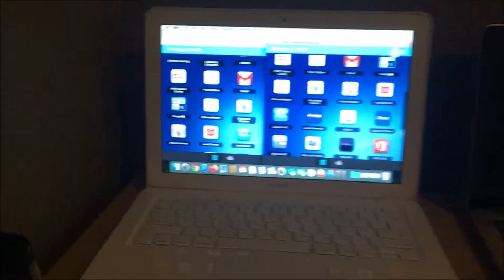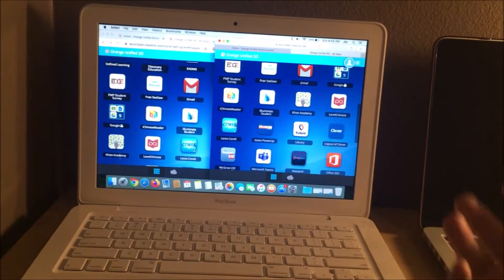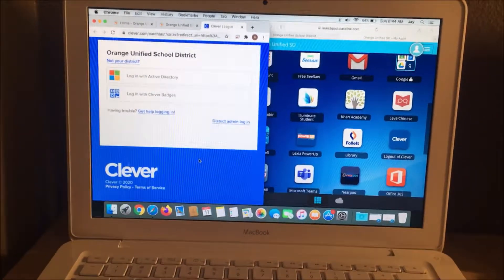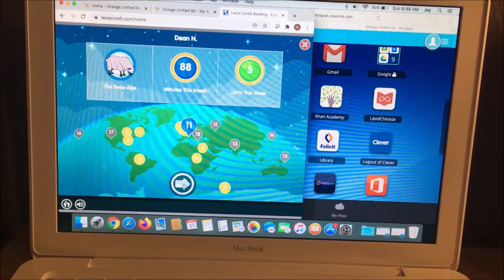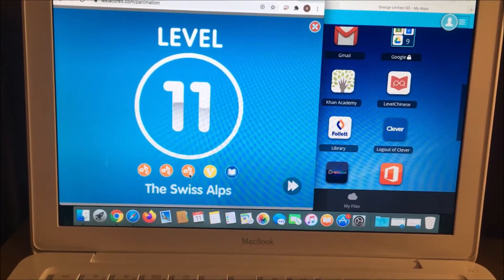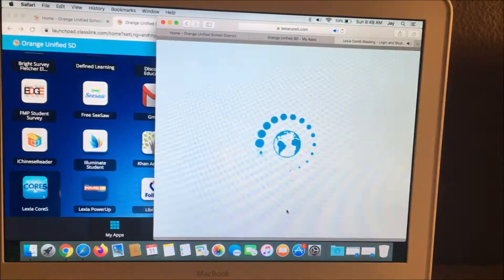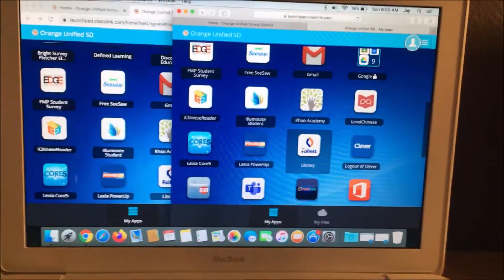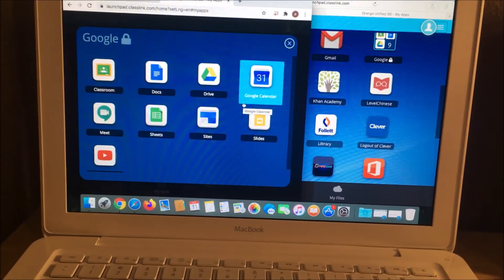Old Macbook 2009. Safari browser plays Lexia Core 5 Better/Smoother then Chrome. Try it yourself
My kids are currently on virtual learning.
The big issue is that I didn't want borrow a district issued laptop... well:
1) I have old laptops at home
2) what if my kid breaks a district issued laptop (which he will.. he's already spilled water and dropped my old laptop).

So why did I make this video?  Well... just to remind people who have old macs and who are running web apps to check to see which browser runs these apps smoother/faster.

In this short video,.. I show that lexia core 5 just runs better on the native safari browser for an older macbook 2009 vs a chrome browser.

Needless to say, you probably won't have this issue with newer mac's... but still.  When using an apple mac, please do try out the different browsers to see which one performs better.

If I had tested Safari in the first place,.. then I wouldn't have had to go through the long process of upgrading my hard drive to a ssd.
Also, for old macbooks circa 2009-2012... upgrading to an SSD makes a world of joy!  totally speedy after upgrading the hard drive.